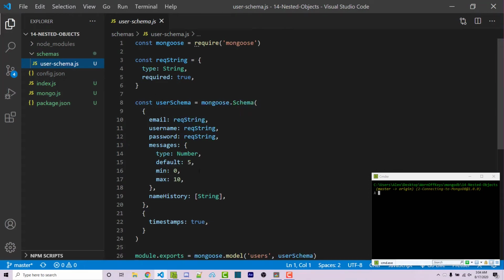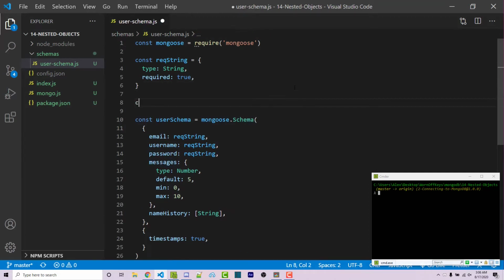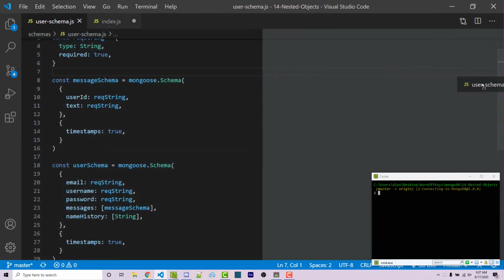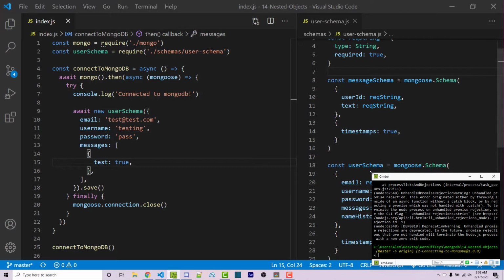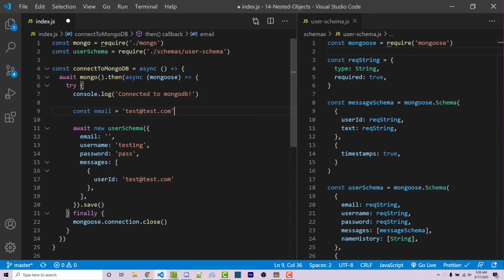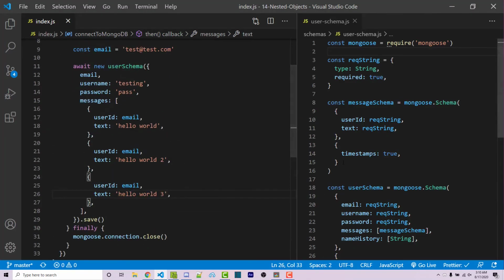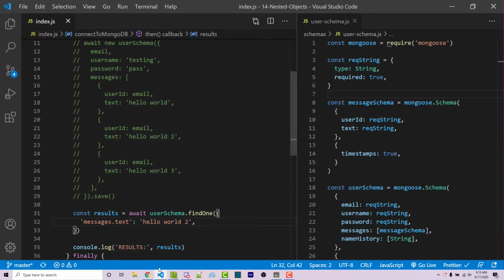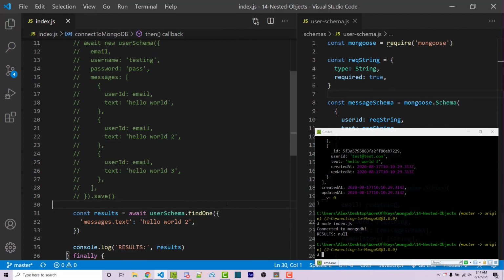MongoDB in NodeJS - Nested Documents (2020) [Episode #14]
Learn how to insert and read nested objects inside of MongoDB.

🕒 Timestamps:
00:00 Introduction
00:36 Defining and inserting nested schemas
05:08 Reading nested documents
07:31 Outro